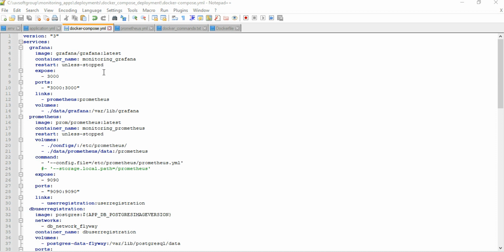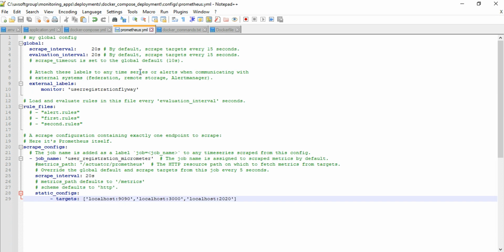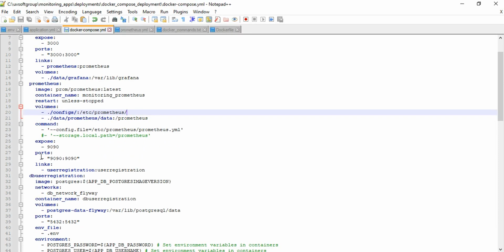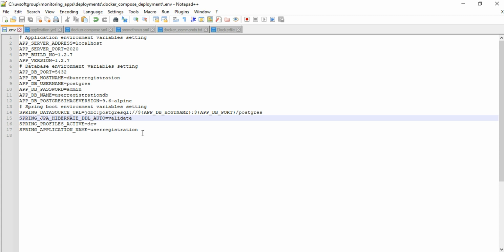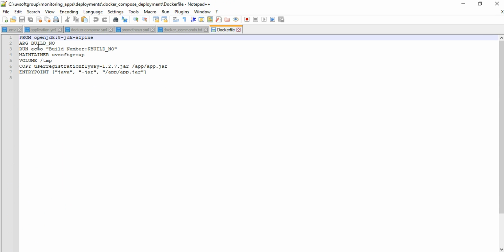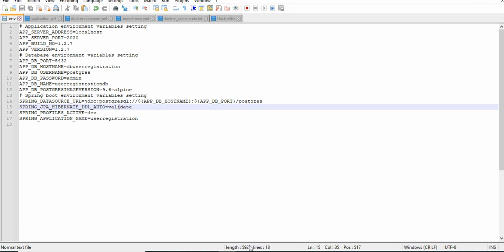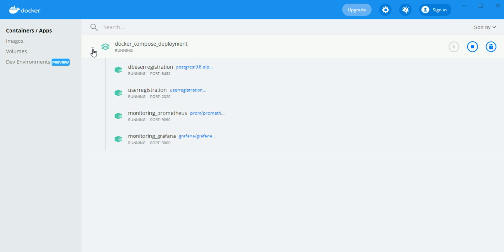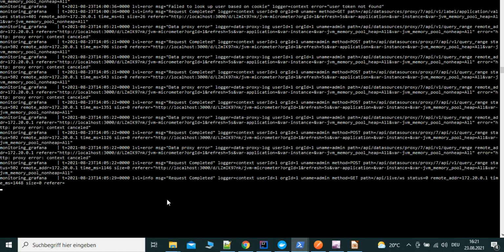70_11: Monitoring Applications | Spring Boot Actuator | Micrometer | Prometheus | Grafana | Docker